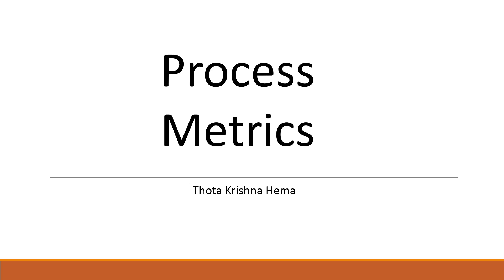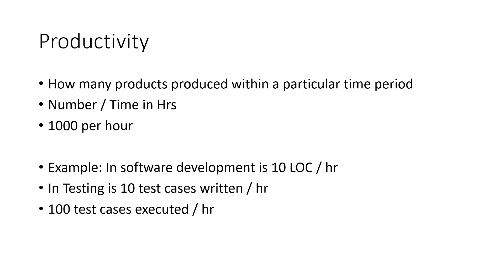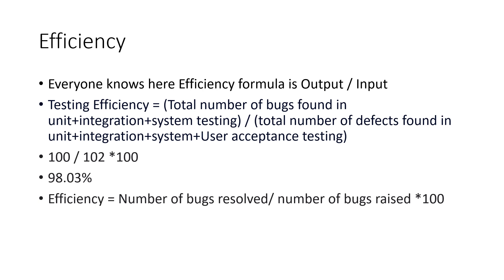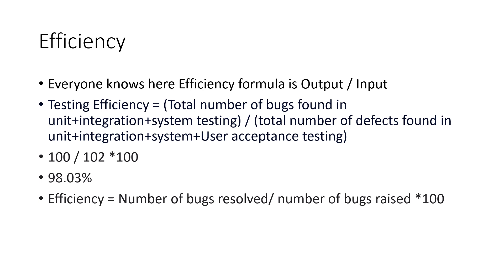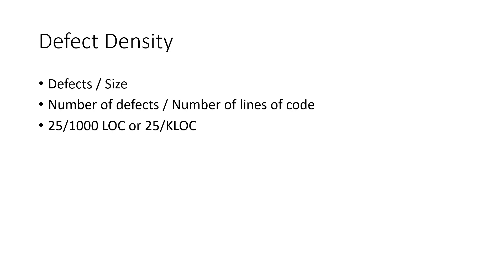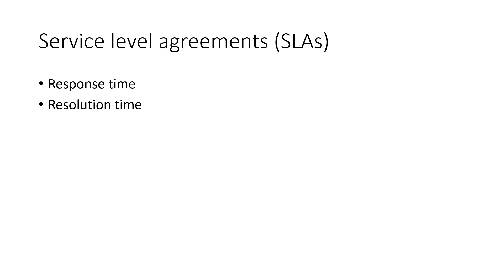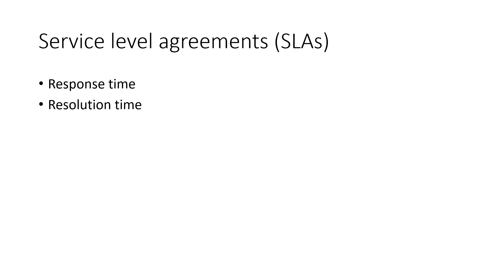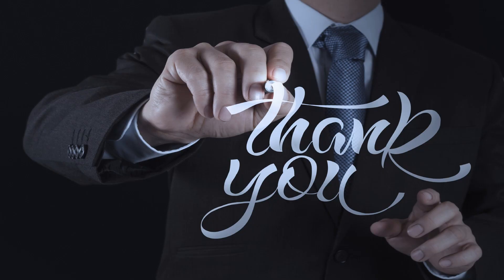Process Metrics - Software Metrics part 2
In this video, we would like to discuss Productivity, Defect Density, Efficiency, and Service level agreement metrics like response time and resolution time.